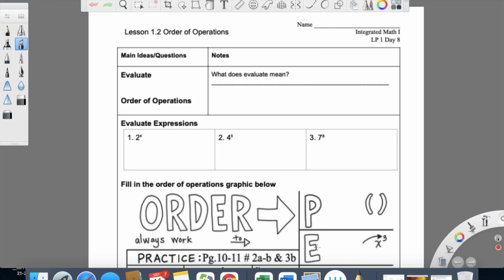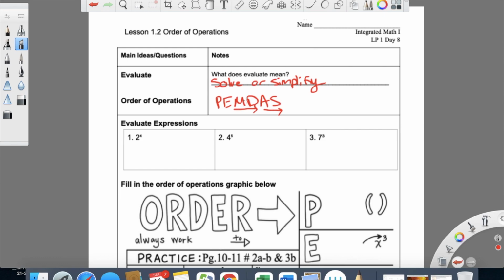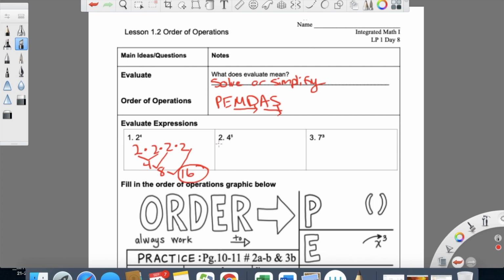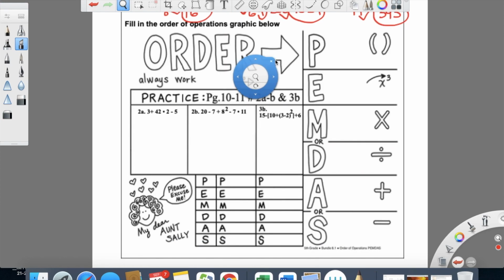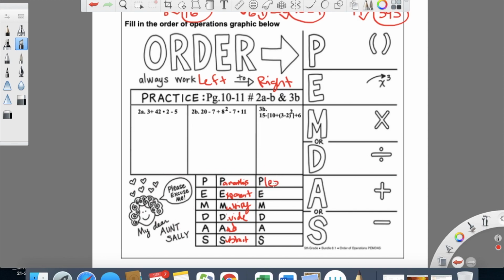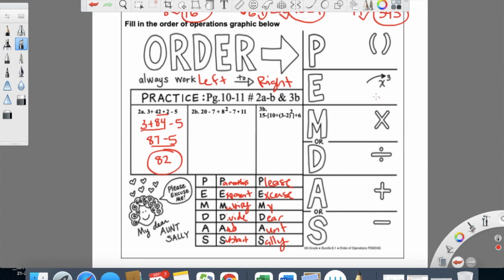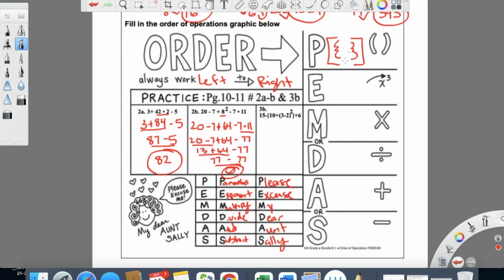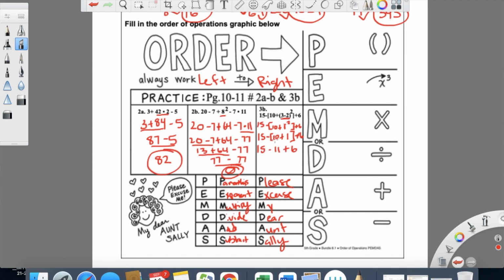Lesson 1 2 Order of Operation